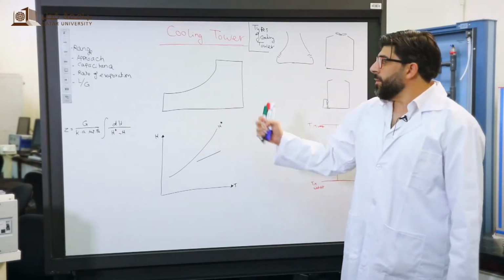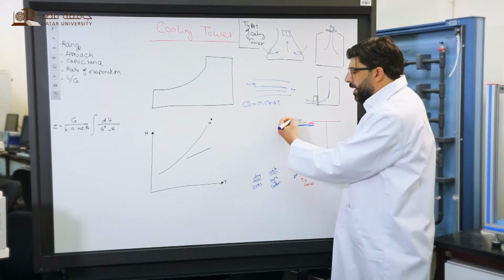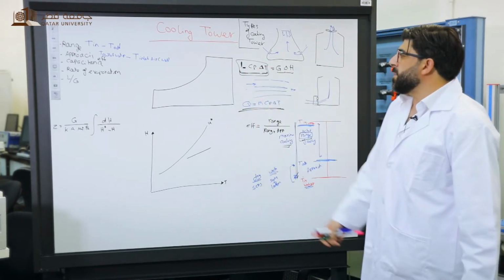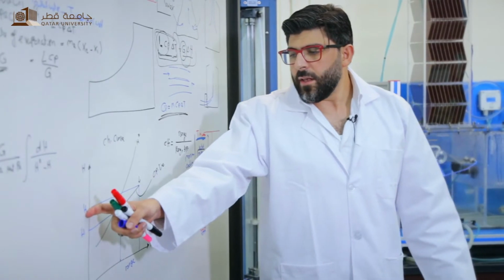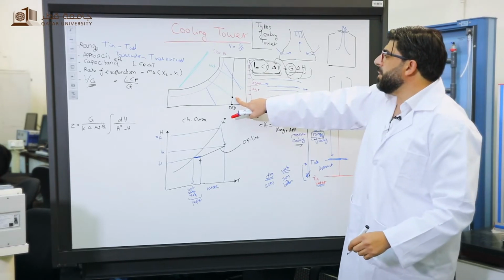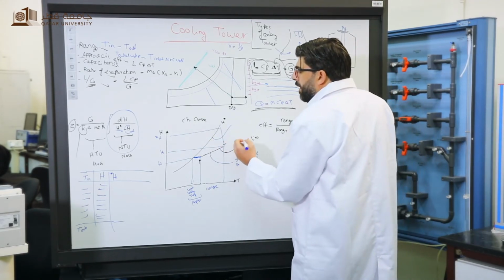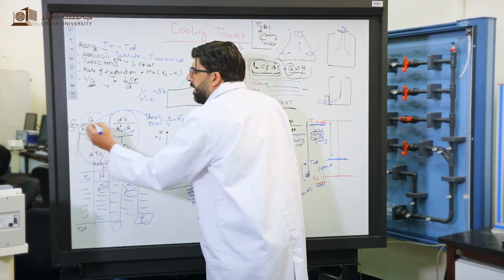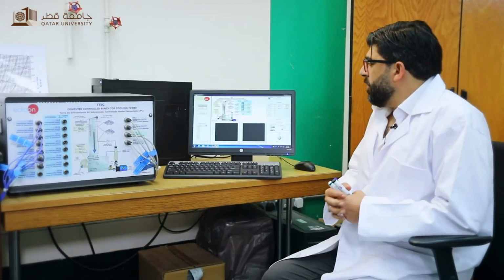Cooling Tower (Theory and Live Experiment)